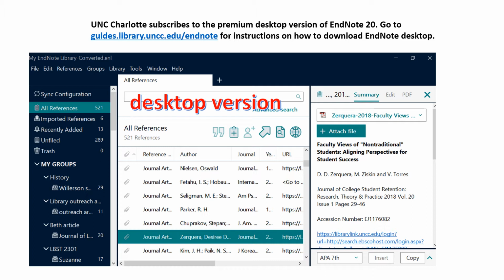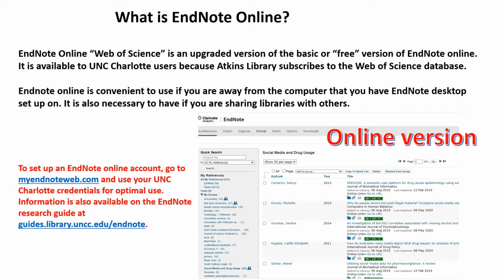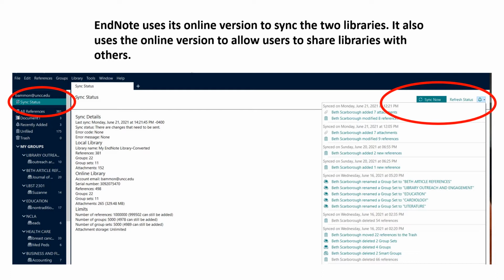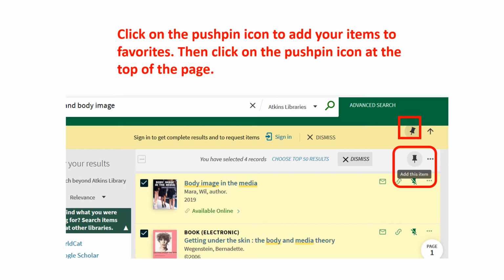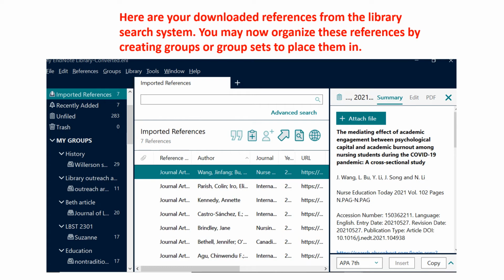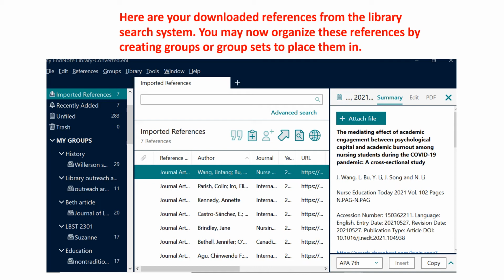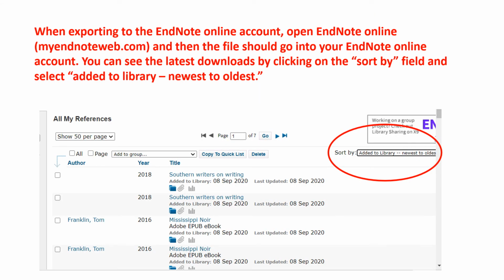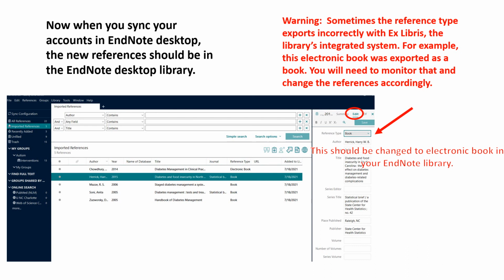Using Atkins search system and EndNote 20 desktop and EndNote online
How to use the Atkins Library search system with EndNote 20 desktop and EndNote online